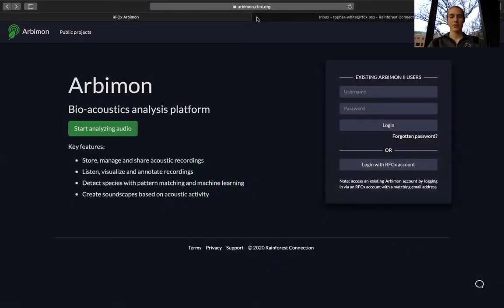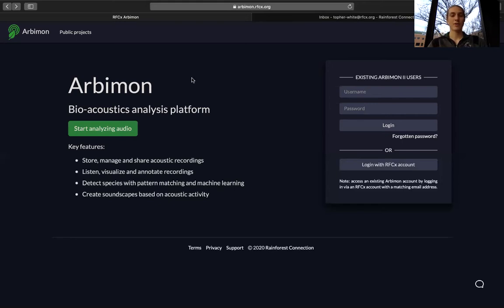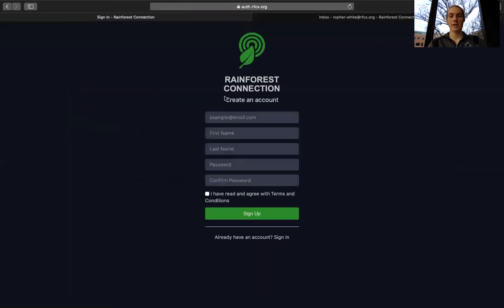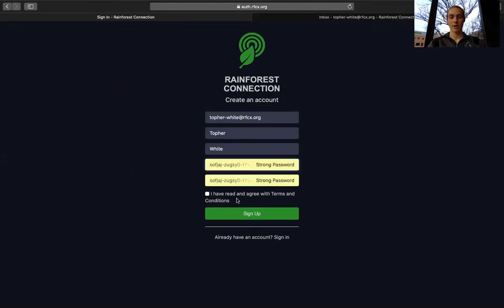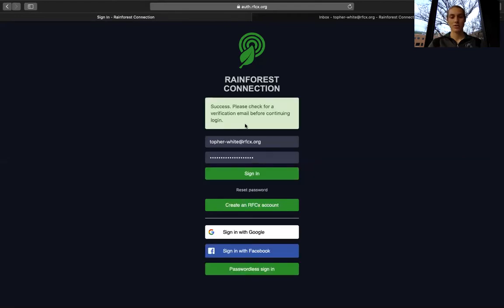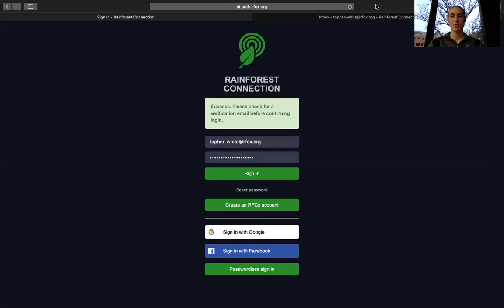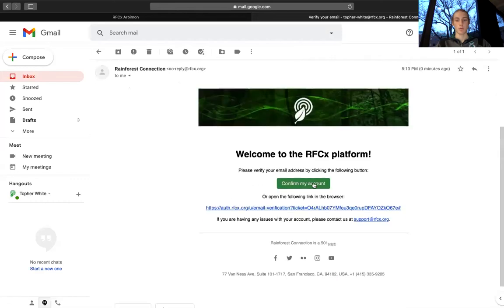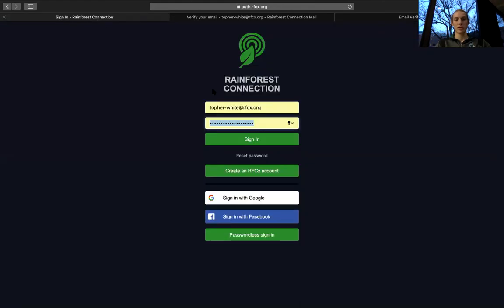Setting Up an RFCx Arbimon Account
Follow along to set up your RFCx Arbimon account! This is for users who have not logged into Arbimon II or RFCx.